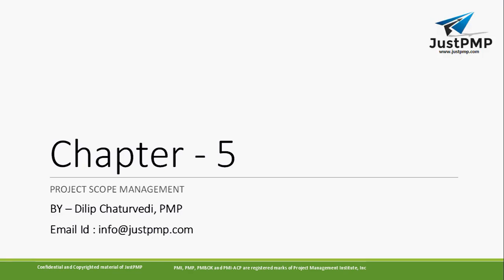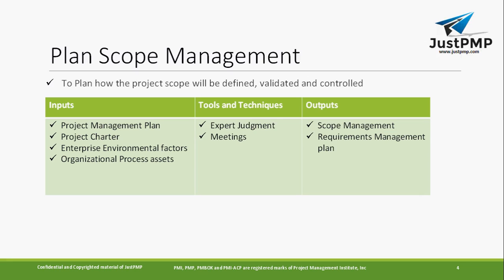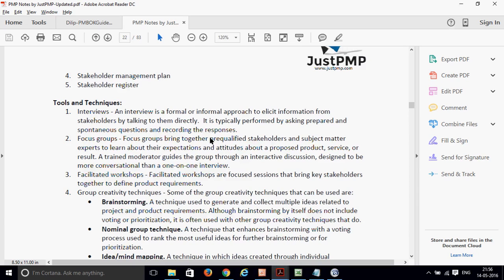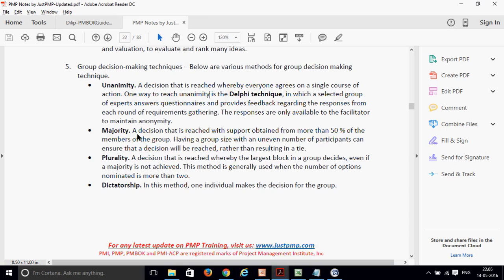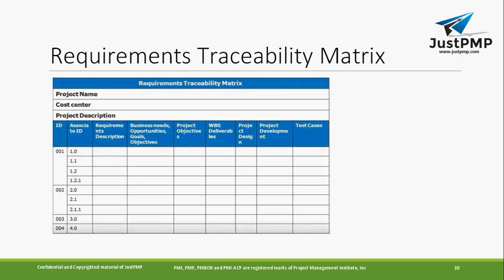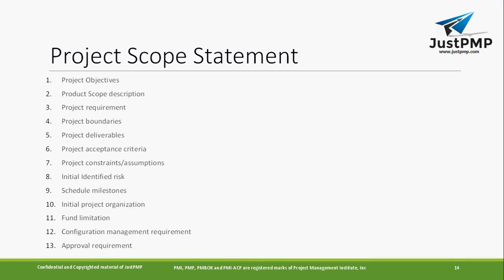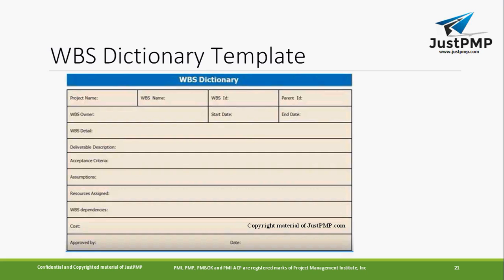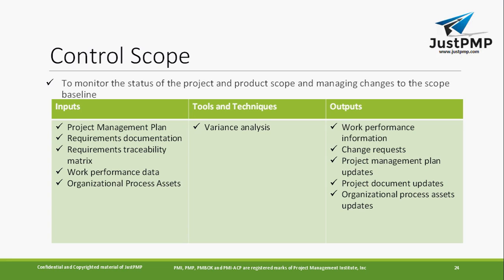What is Project Scope Management | PMP Chapter 5 | PMBOK | PMP Exam Preparation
FREE Project Scope Management PMP
Why Manage Scope
Plan Scope Management
Collect Requirements
Define Scope
Create WBS
Validate Scope
Control Scope
project scope template
project management scope
project scope example
scope management plan
Pmbok Scope
pmbok scope management,
scope management plan
project scope management plan
what is a scope management plan
scope change management plan
what is scope management plan
scope management plan definition
what is scope planning
Pmp Scope
project scope statement pmp,
Scope management Plan
project management professional certification,
pmp project scope statement
project management certificate
Project Scope
scope of the project
what is project scope
what is scope of the project
what is the scope of the project
defining project scope
project scope analysis
what is the scope of project
Project charter
PMP Training in USA,PMP Training in Bangalore,PMP Training in Mumbai,PMP training in Hyderabad, PMP Training in CA,PMP Training in Bay area,PMP Training in Qatar,PMP Training in Qatar